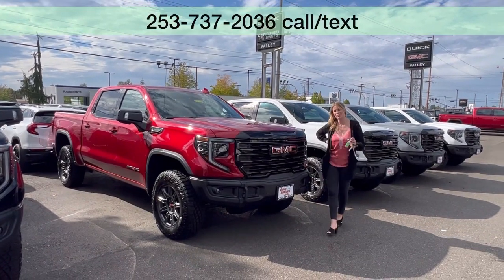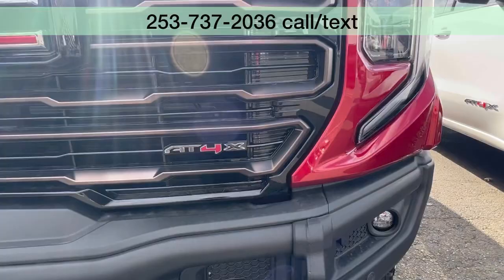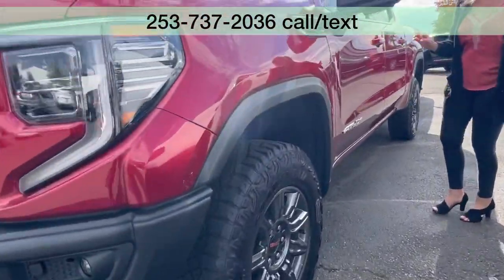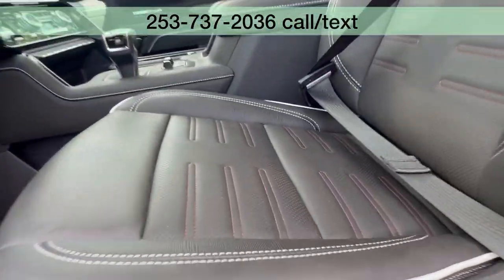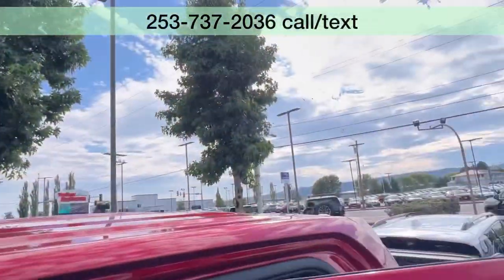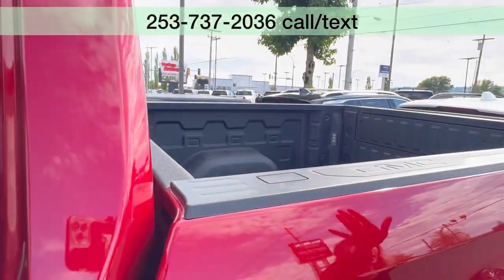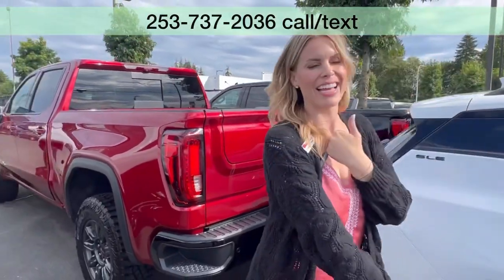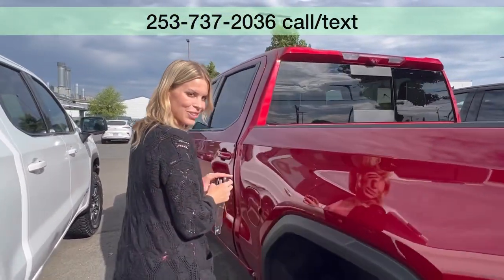New 2024 GMC Sierra 1500 AT4X AVAILABLE at Valley GMC | Call or 📞Hilary wood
Check out this stunning new 2024 GMC Sierra 1500 AT4X, available now at Valley GMC! The AT4X trim offers exceptional off-road performance, thanks to its advanced suspension system and powerful four-wheel drive.

Visit Valley GMC today and ask for Hilary Wood to take this incredible truck for a test drive! =)